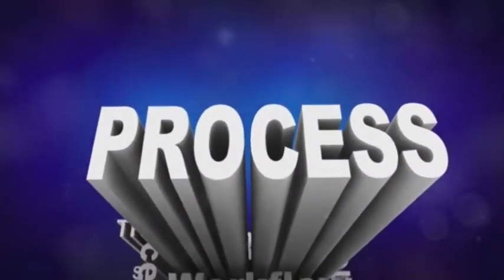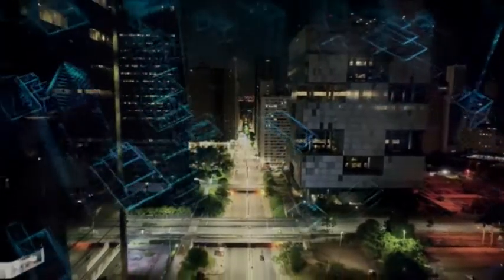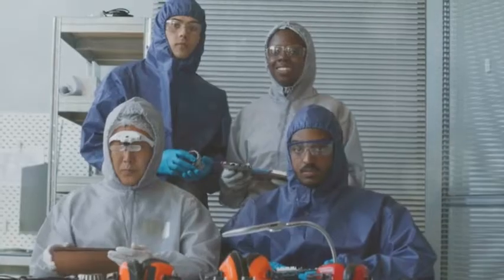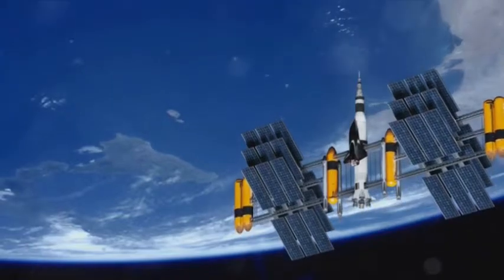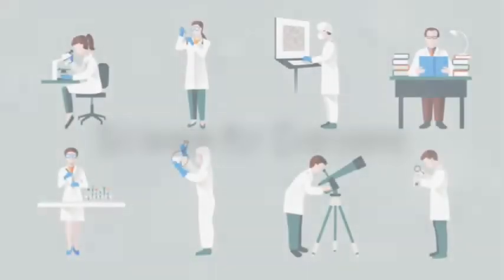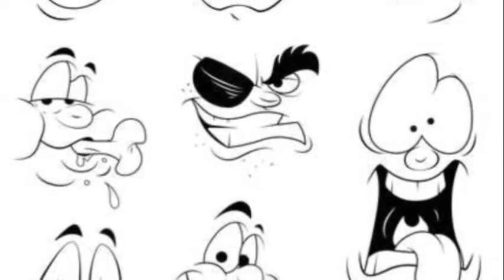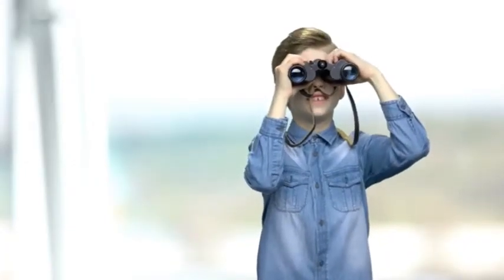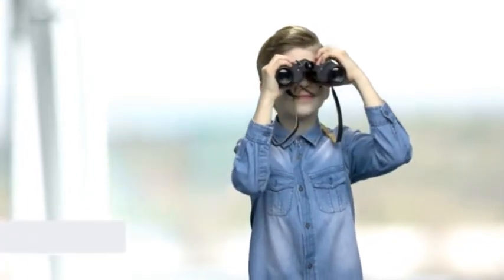What is Science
This video is a basic introduction for children to learn about what science is. Explore simple facts and engaging information about the principles and wonders of science. Start your exploration of science with straightforward and enjoyable insights, beginning with this video. Credit to owner: -